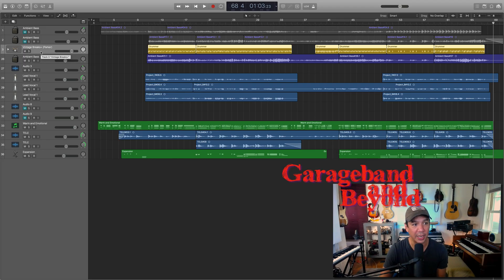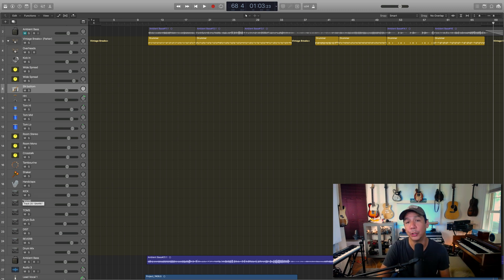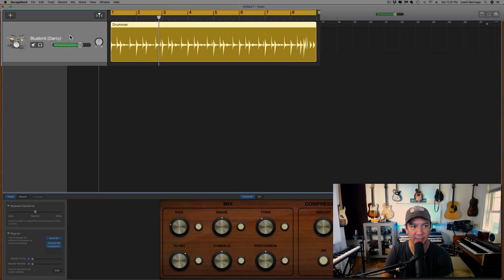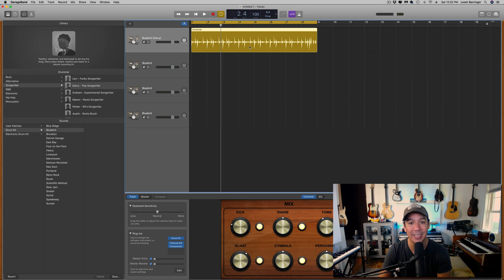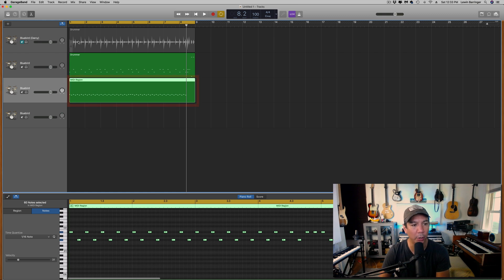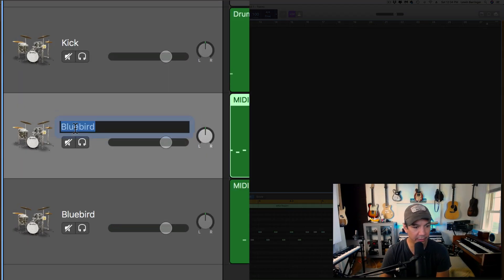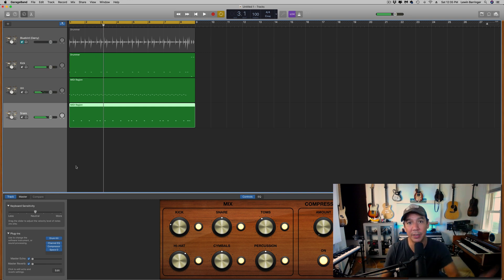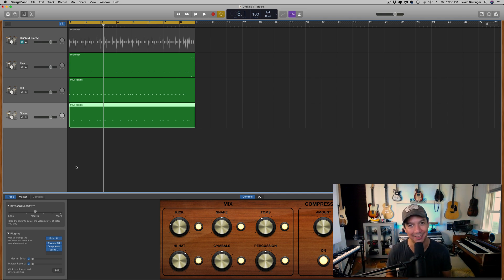Turning Garageband into LOGIC X - Producer Drum Kits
Obviously Logic X has many more options than Garageband does, but I have found a few places where you can create your own versions of those options from Logic inside of Garageband.
This Garageband Tutorial will teach you how to make your own “Producer Kits”, a feature that only Logic X has, inside of GB. Enjoy!